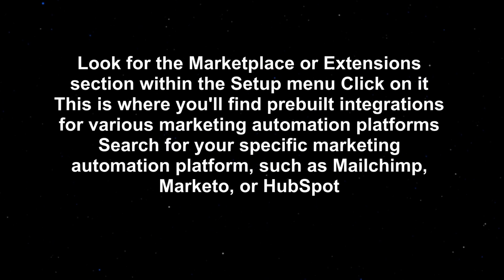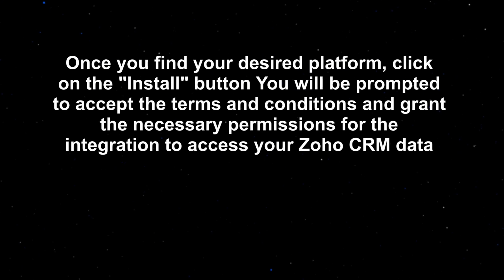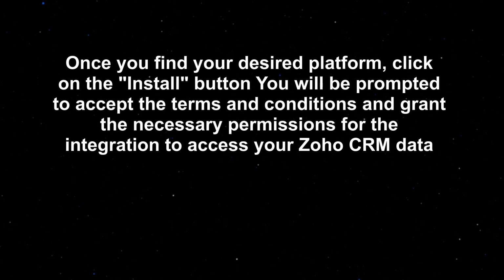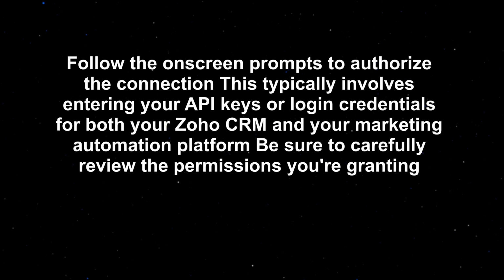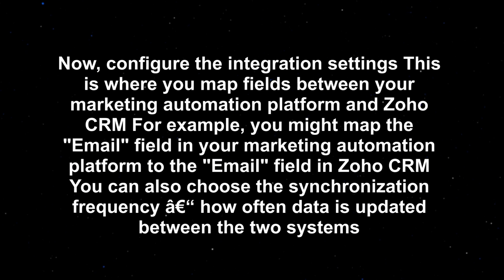How to Connect Marketing Automation to Zoho Crm - KevinHowTo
How to Connect Marketing Automation to Zoho Crm describes the steps for integrating marketing automation platforms with Zoho CRM, enabling you to synchronize data, automate email campaigns, and track marketing performance for improved lead generation and nurturing.

00:00 Intro
00:08 Logging into Zoho CRM
00:14 Navigating to Setup Menu
00:20 Accessing Marketplace/Extensions
00:26 Installing Marketing Automation Platform
00:32 Authorizing the Connection
00:38 Configuring Integration Settings
00:47 Testing the Integration & Automated Workflows